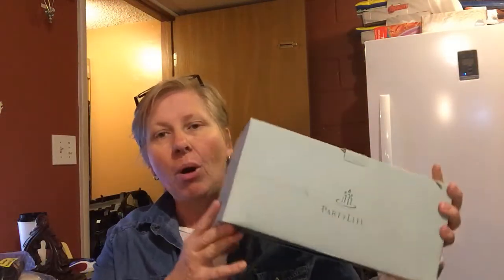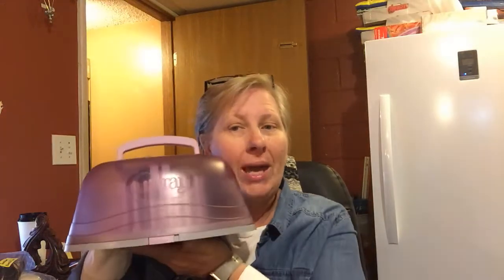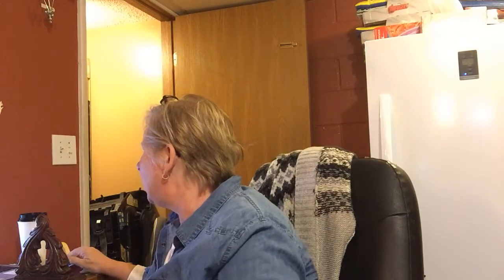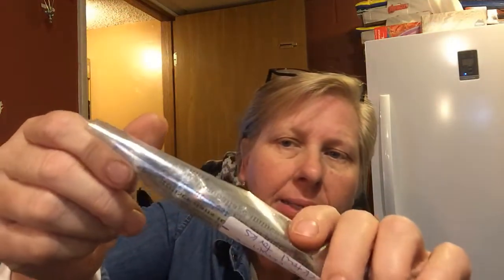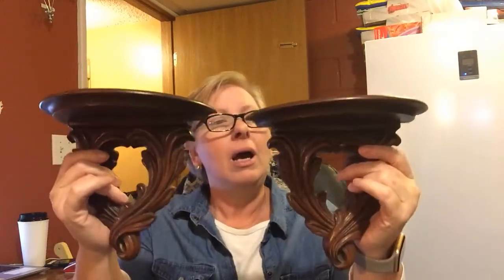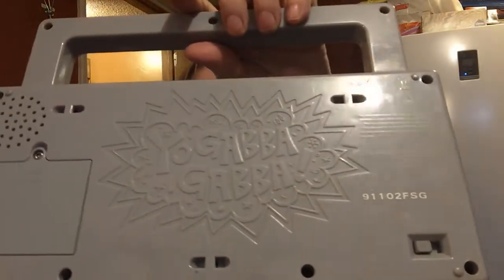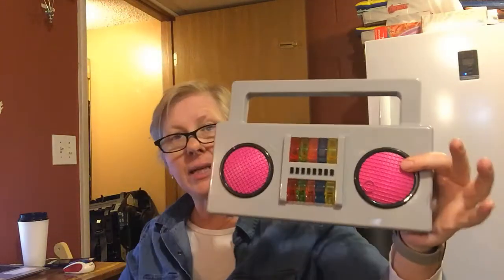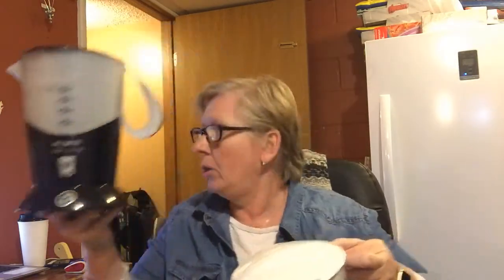Daily Vlog Tuesday Nov 12 -- I Got Tagged With 19 Questions About Me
I was tagged in a video by Amelia Sells youtube channel to answer 19 questions about me. Check her channel out!